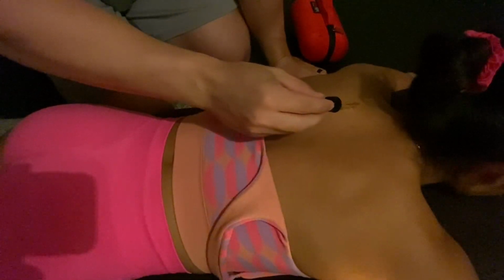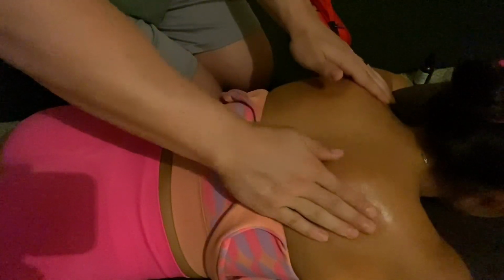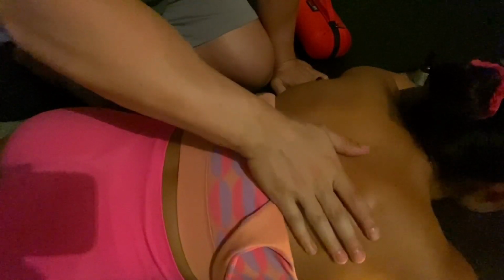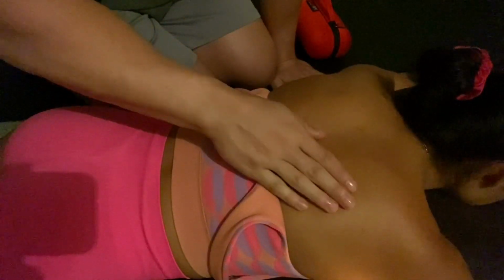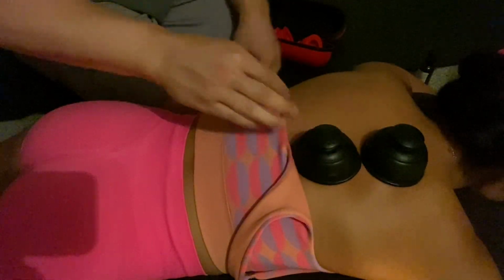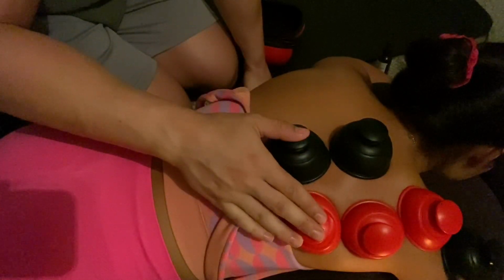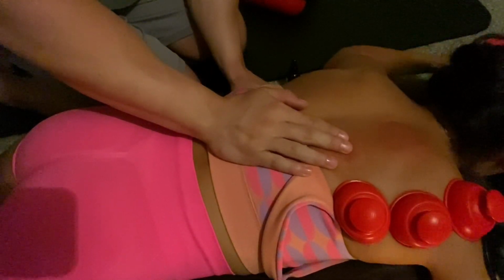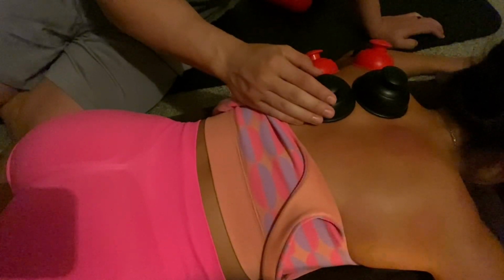Day 9 | Massage and Cupping Demonstration (Grow Day) 6 Week Blueprint to Living Art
Day 9! What my grow day recovery routine includes!

You can find the full program and my Blueprint to Living Art on my

Whey protein I use
Creatine I use